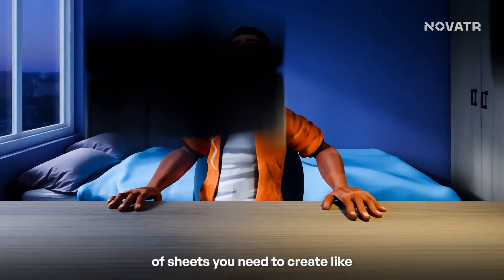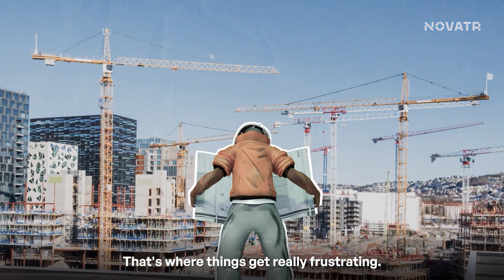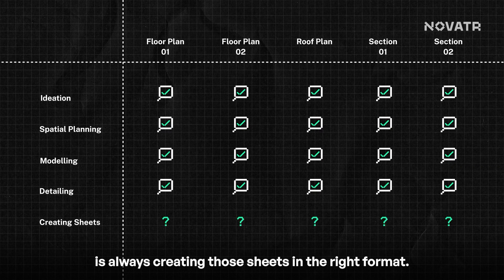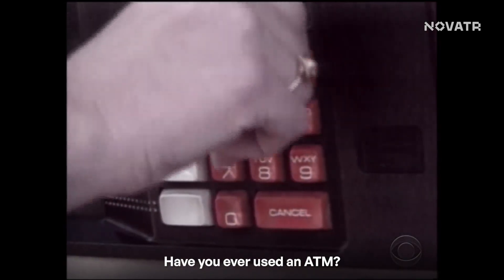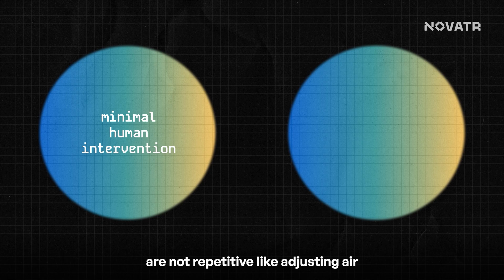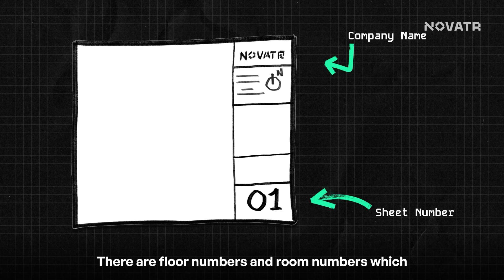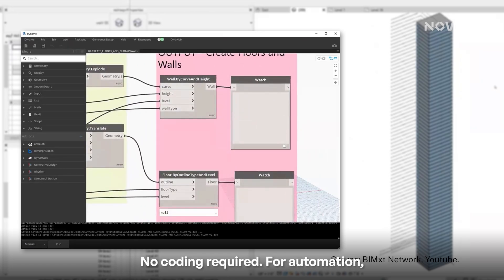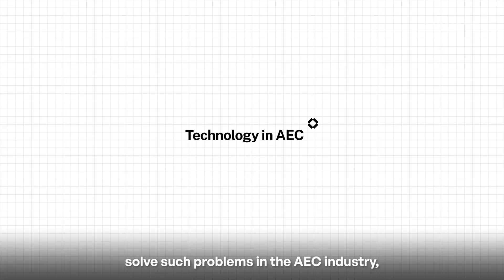What if I never had to create these sheets manually? | What If..? Ep.02 | Automation in AEC | Novatr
Imagine a world where creating sheets is fully automated—no repetitive tasks, no manual errors, just seamless efficiency! In this episode of What If, we explore the latest advancements in BIM automation and AI-driven workflows that are transforming the way AEC professionals work.
From parametric modeling to scripted automation, discover how automation in AEC is revolutionizing the design-to-documentation process. Whether you're an architect, engineer, or designer, this episode will give you a glimpse into the future of smarter, faster, and more optimized workflows.

✔ How automation is reshaping BIM documentation
✔ Real-world applications of computational design & AI
✔ Expert insights on the future of AEC workflows
✔ Tools & strategies to eliminate repetitive tasks